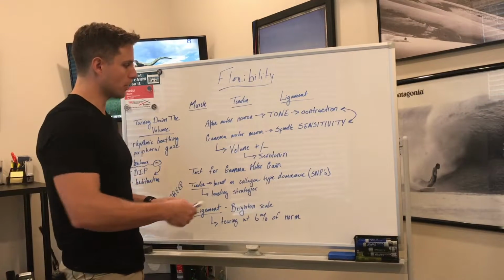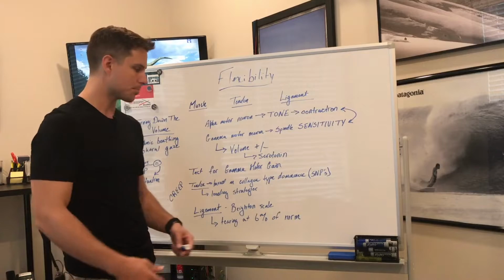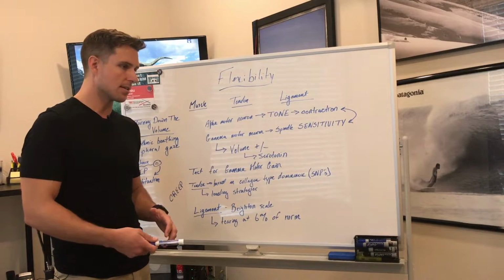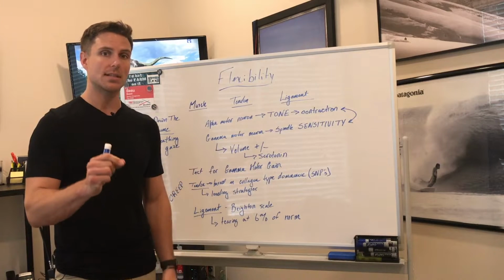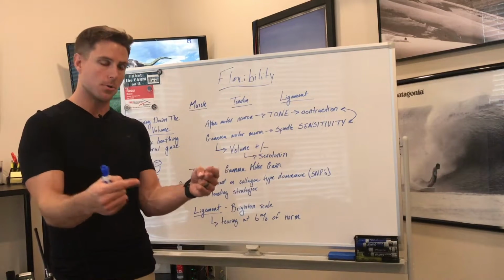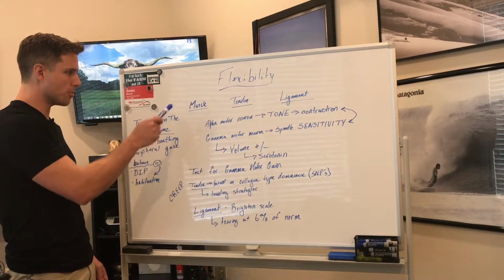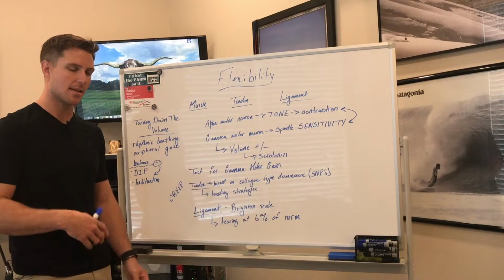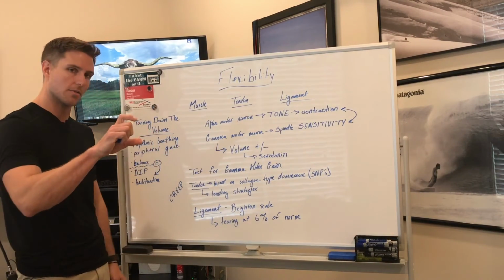Breaking Down Flexibility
Flexibility has become a vague term for something we are working on, but rarely fully understand. It's hard to achieve a goal that is clouded in uncertainty. This is my attempt to clear the fog around the topic of flexibility.
Let’s make some real change and figure out what optimized health and performance really are!
Dr. Beau Beard is a sports chiropractor, masters in sports rehab and strength & conditioning coach. He is truly passionate about unlocking every person’s potential that he comes in contact with. His areas of deep work include breath work, neurodevelopment disorders, and healthcare triage systems.
Dr. Beau and Sloan Beard founded The FARM: Functional Athletic Rehabilitation & Movement in 2013. When not in the clinic Dr. Beard is teaching around the world, helping guide others to health in the outdoors.a